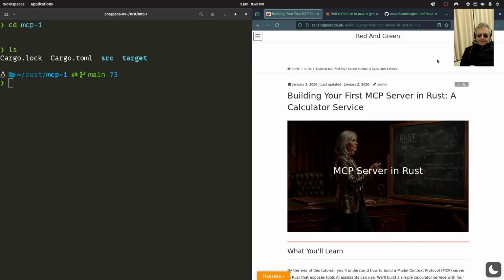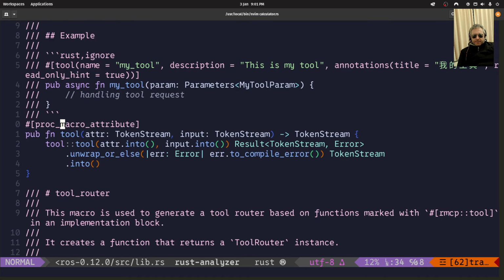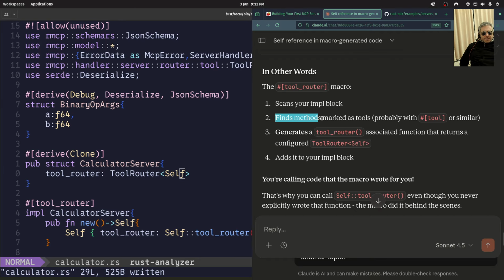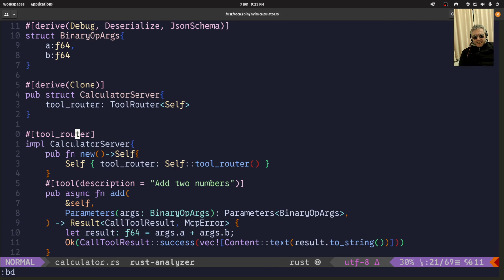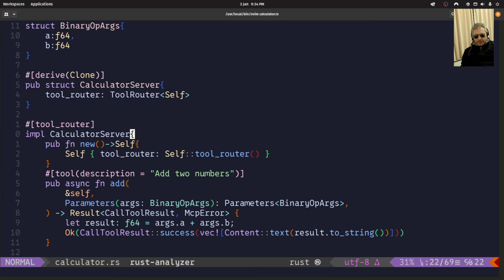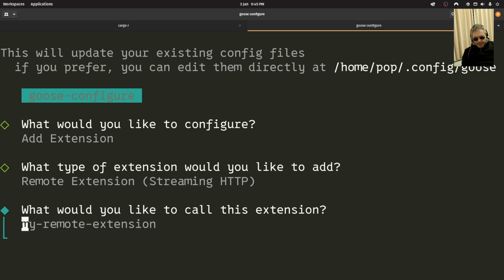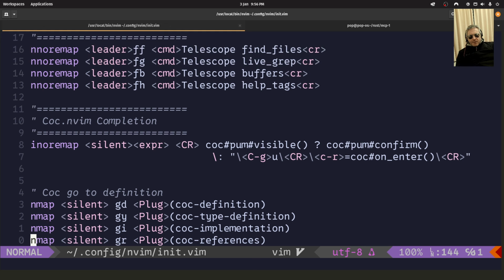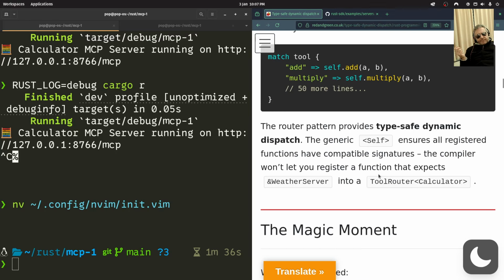Building an MCP Server in Rust | Model Context Protocol | Rust Language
MCP server, built with rmcp in  2026.
Start with this, then expand on the tools.
You can compile and run this locally or on local network,  use with your own choice of LLM client.
I used Goose, but you may or may not wish to use something else :

- chapters
00:00 building mcp server in Rust
05:00 set up Cargo.toml
13:00 tool router
44:36 tool handler
56:53 test MCP in Goose

rmcp crate (official Rust SDK)